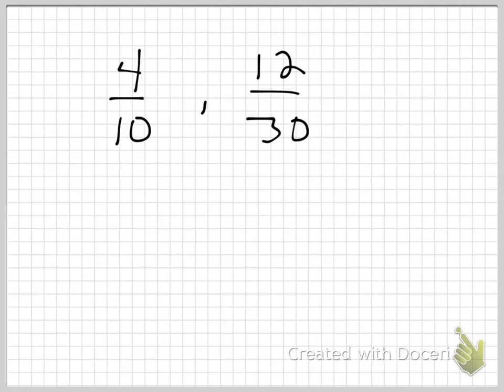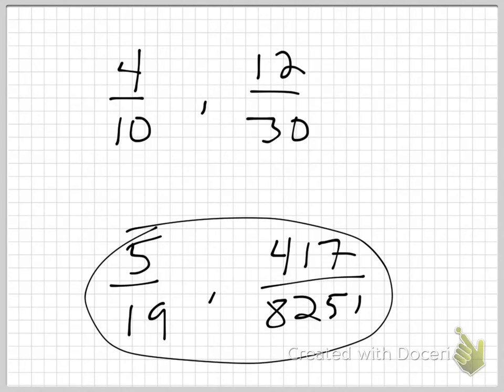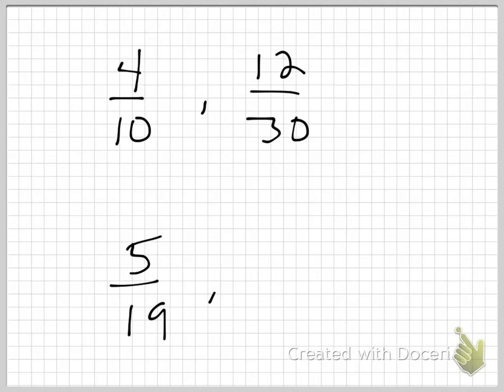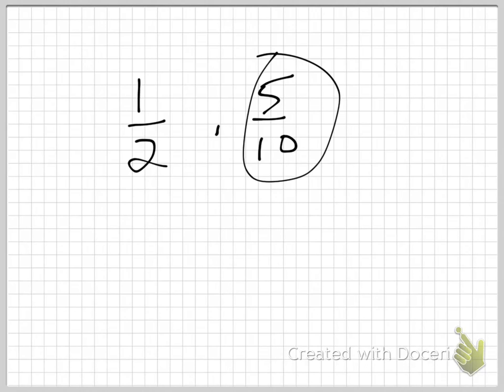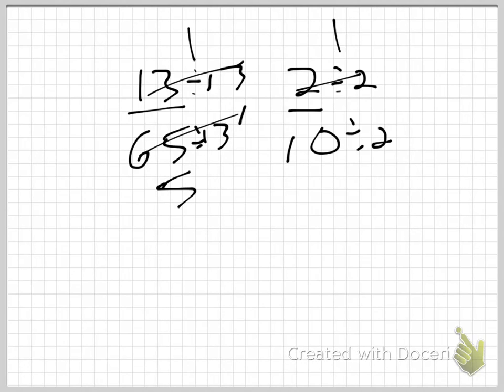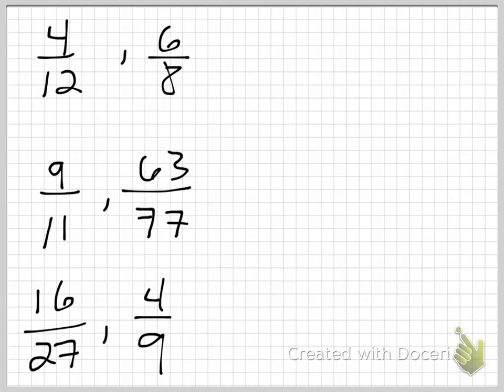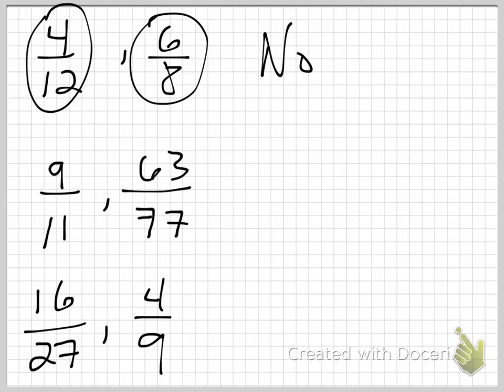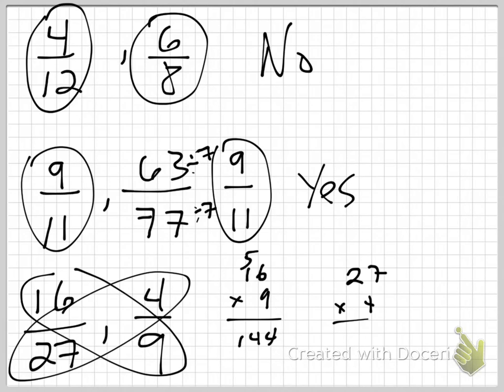WCCA Math 6a Lesson 7.3